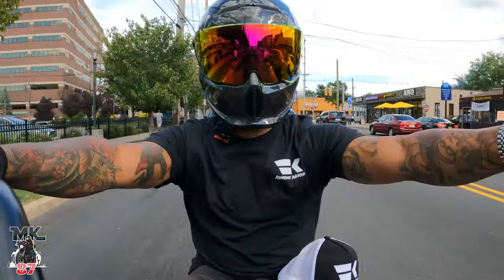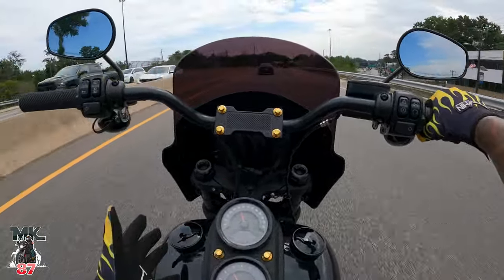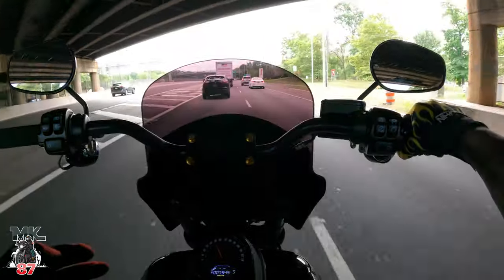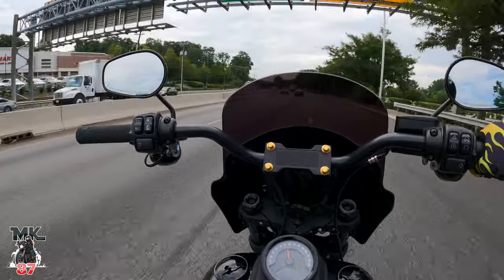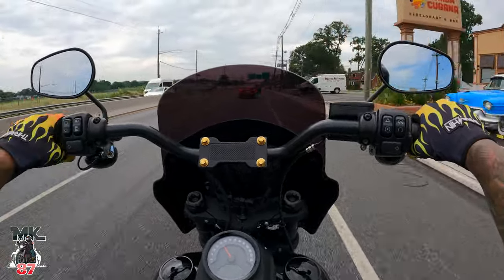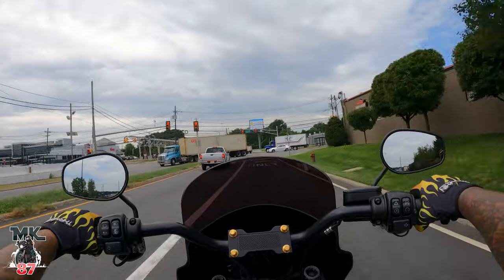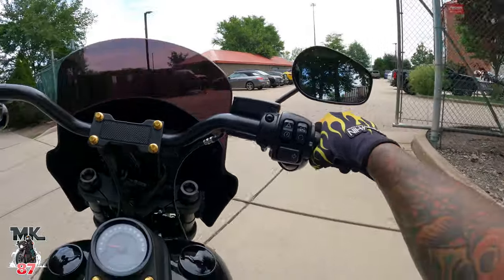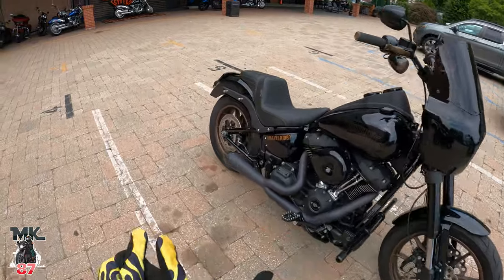Why I havent traded my low rider s for the low rider st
Here are the reasons why I haven't traded my Low rider s for the new Low rider ST

squid mic